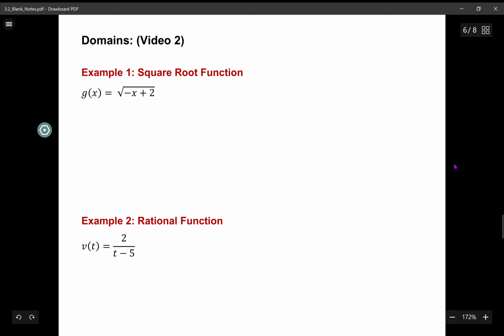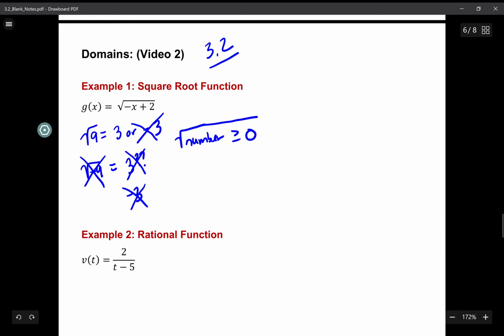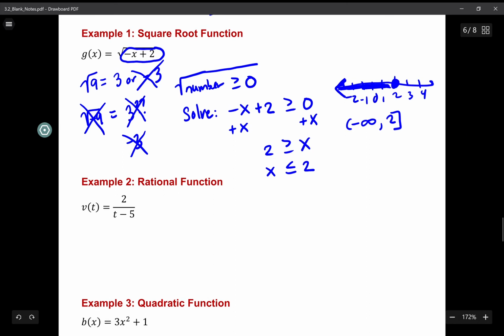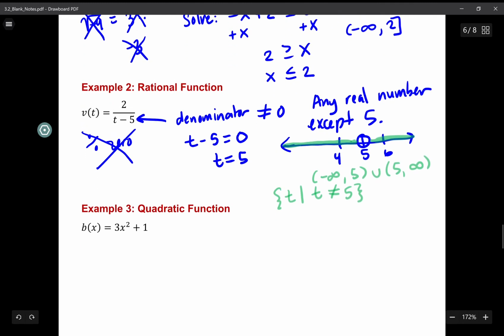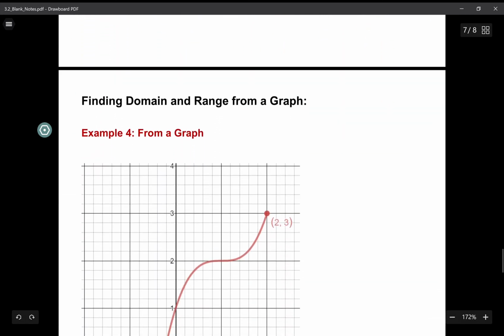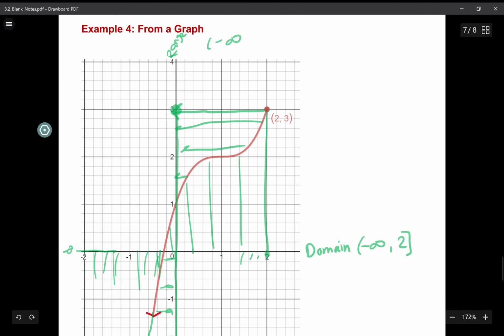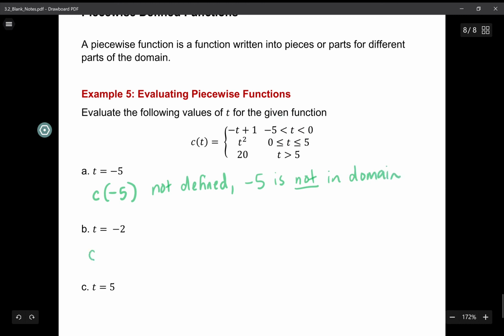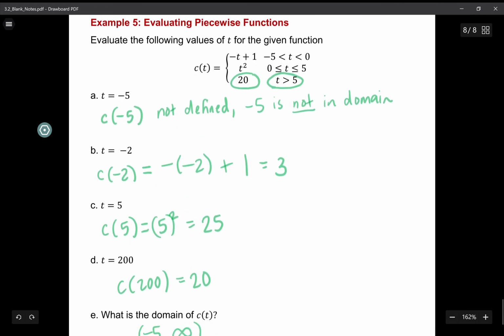Math 111 3.2 Video 2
The second video for section 3.2